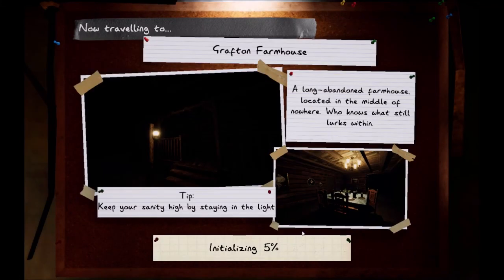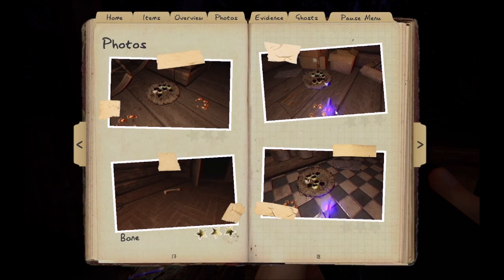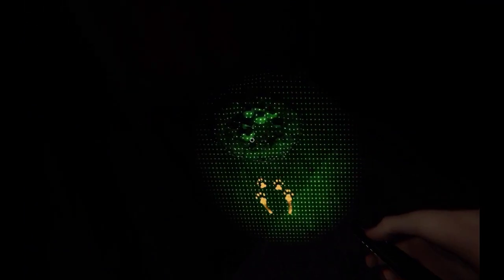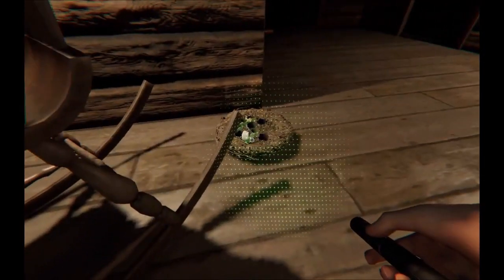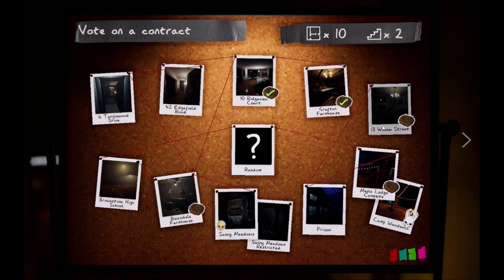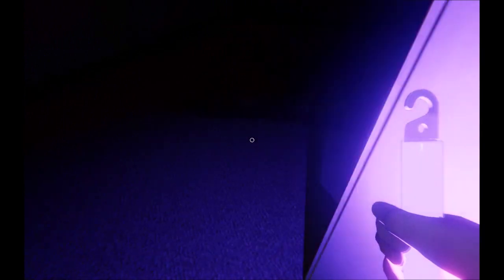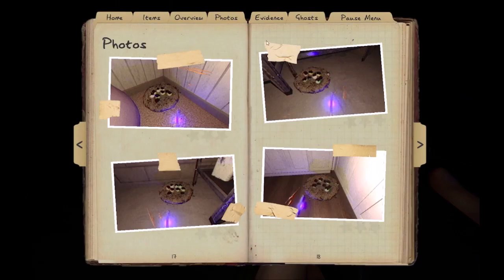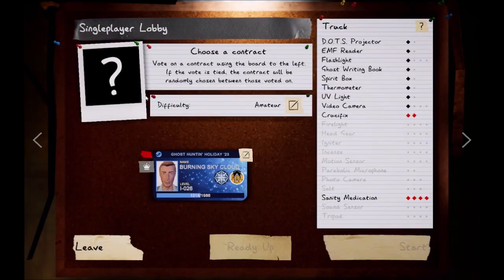Let's Play Phasmophobia Part 209: Following the Footprints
The Phasmo Easter challenge continues as I follow the footprints to find which nest the jackalope is hiding in. It proves hard though when every nest I check turns up empty.